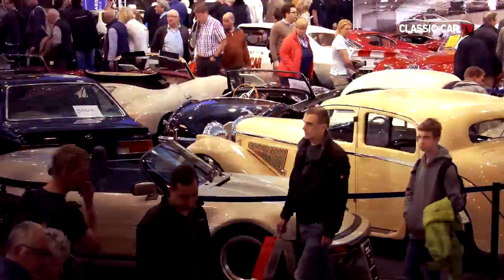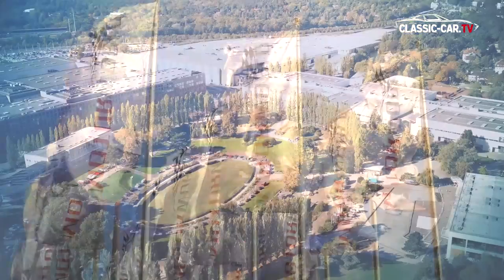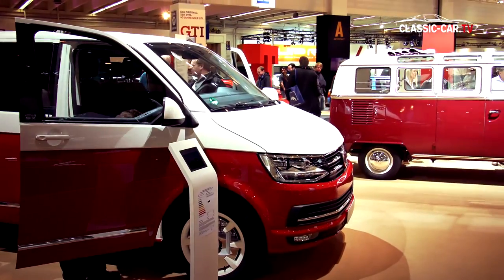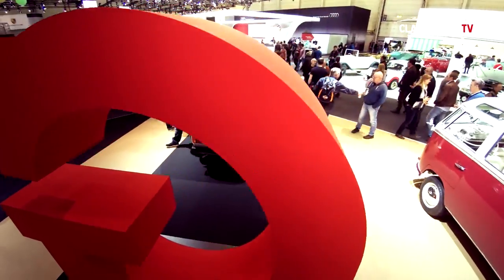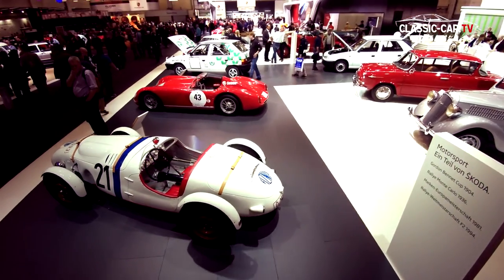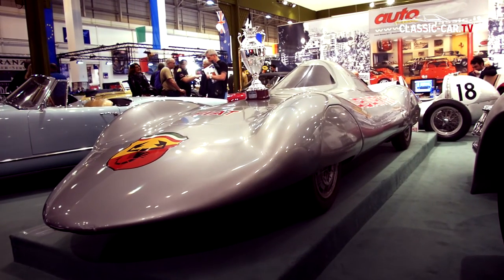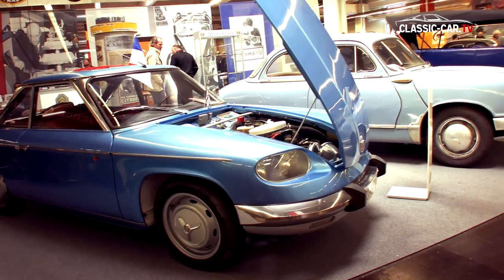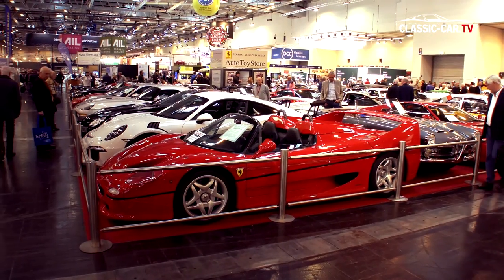Techno Classica 2016 Review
A review on the classic car  fair Techno Classica 2016 in Essen